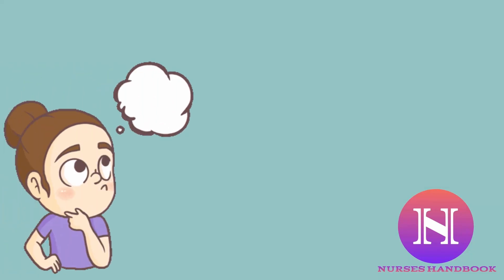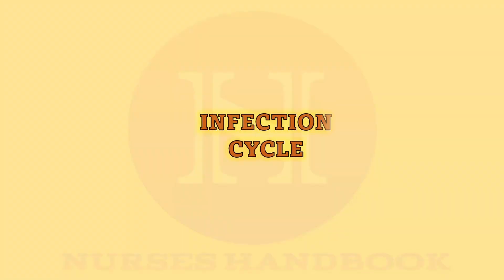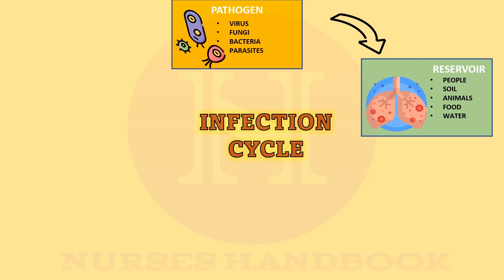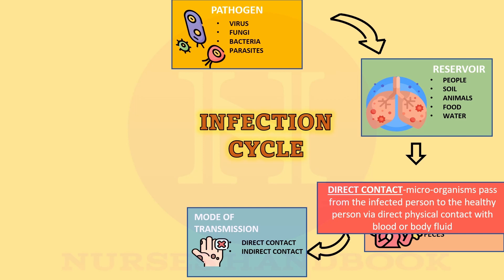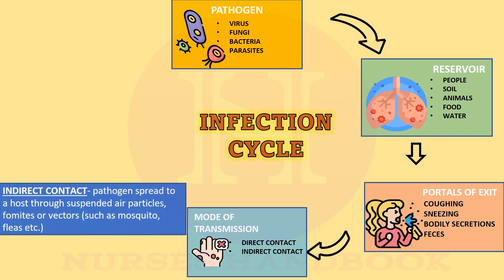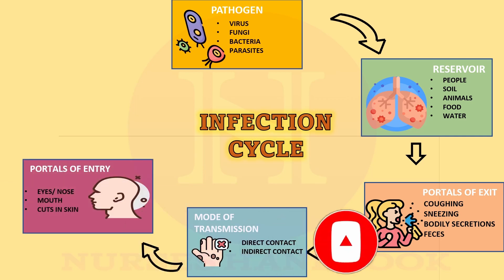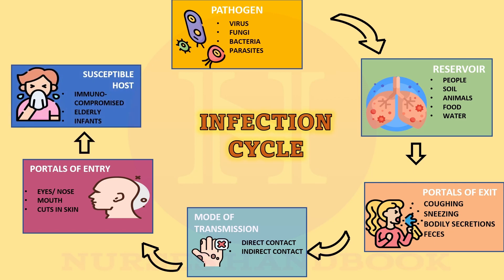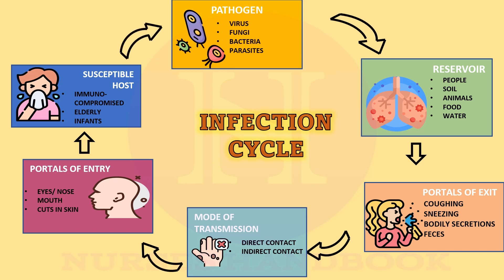INFECTION CYCLE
THIS VIDEO EXPLAINS ABOUT THE INFECTION CYCLE.EACH ELEMENT OF THE INFECTION CYCLE IS ALSO EXPLAINED.